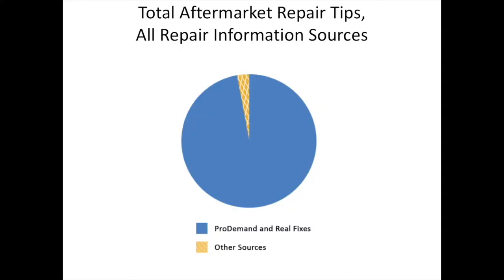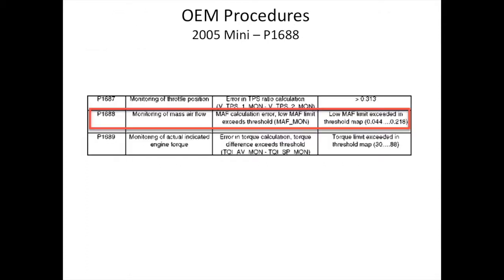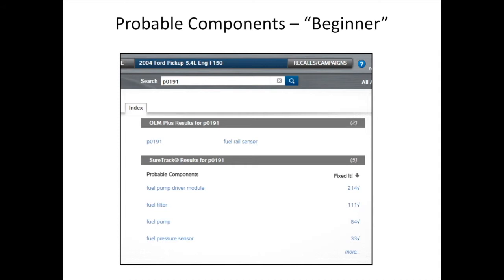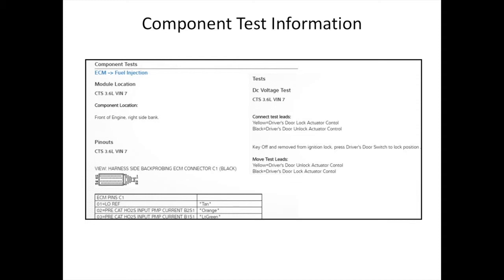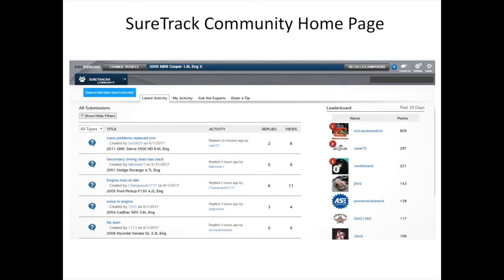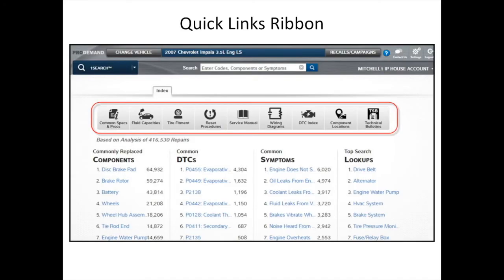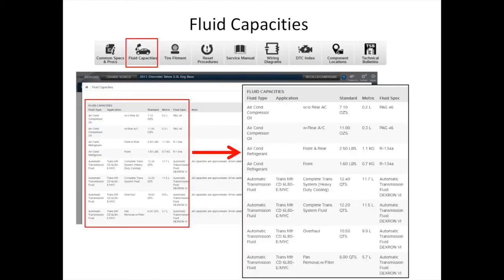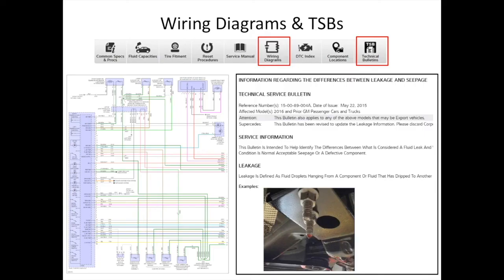Three Ways Your Service Repair Information Can Save You Time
Get ready to improve how you diagnose today's vehicle issues. Gary Hixson with Mitchell 1 has three quick tips you will be able to implement immediately that will make your job as a technician or a service writer easier.